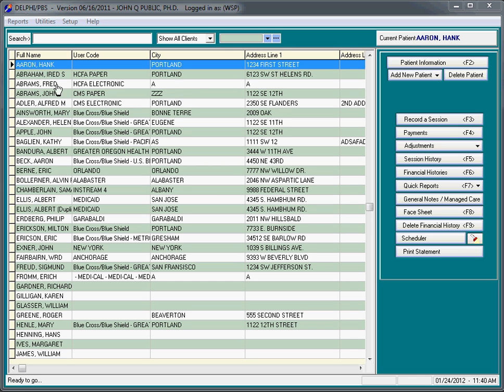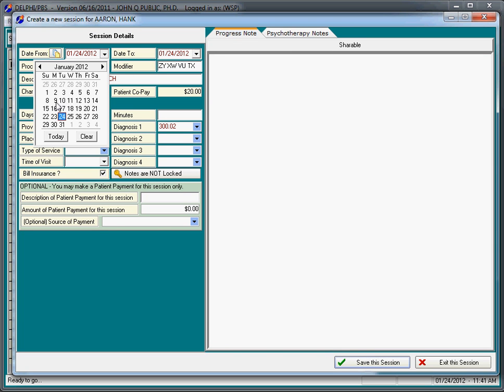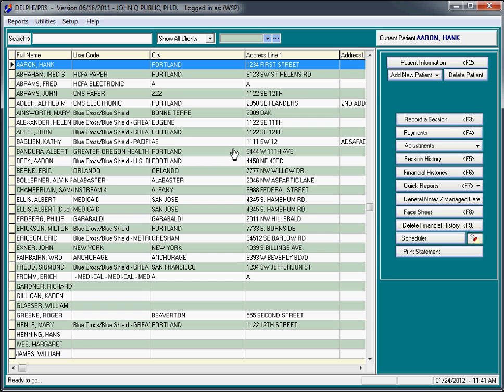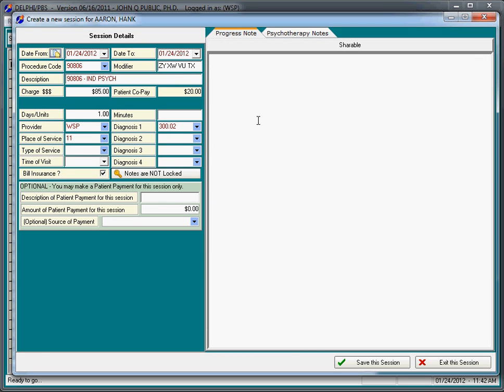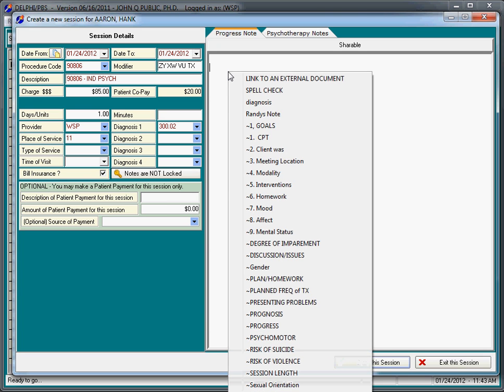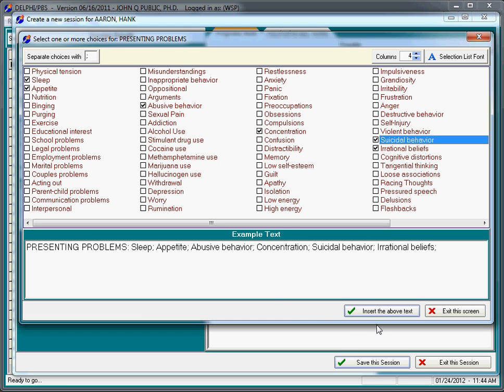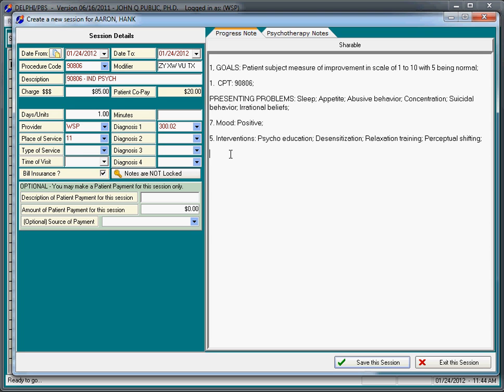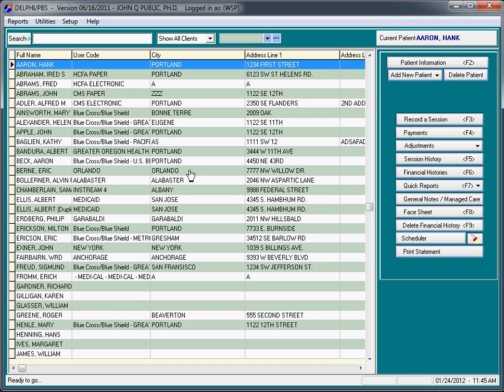DELPHI/PBS Intro to Recording Sessions.avi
DELPHI/PBS Intro to Recording Sessions